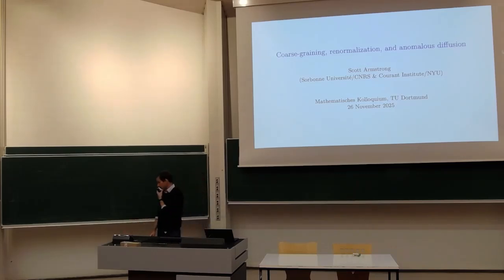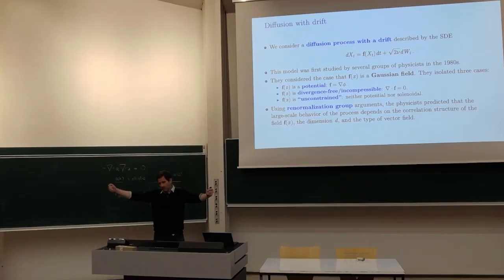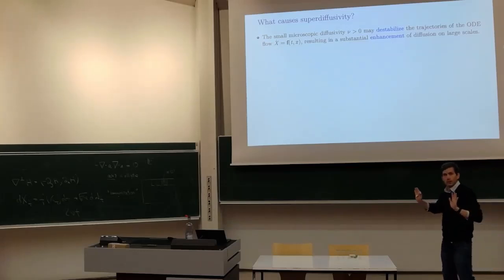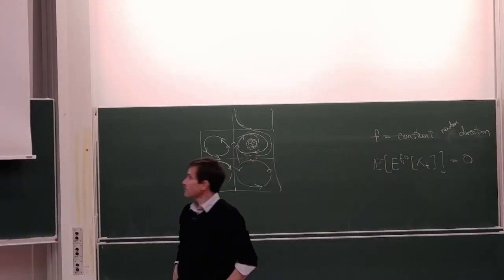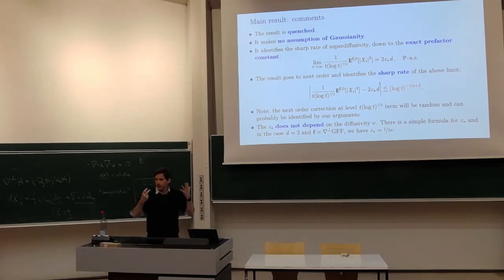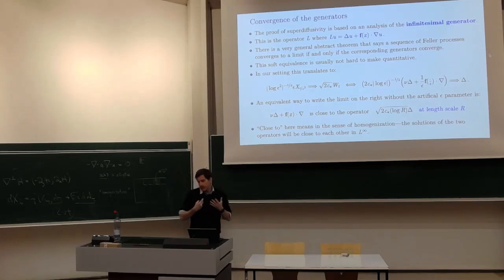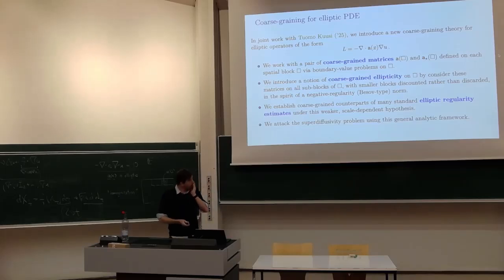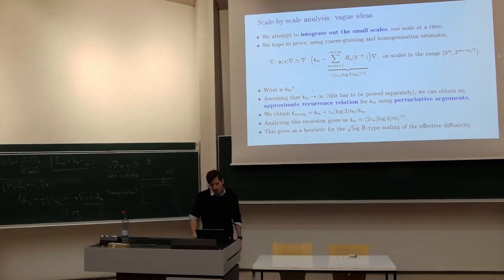Kolloquiumsvortrag Scott Armstrong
Kolloquiumsvortrag von Professor Scott Armstrong
(Sorbonne Université, Paris & Courant Institute, New York)

"Coarse-graining, renormalization, and anomalous diffusion"

Mittwoch, 26. November 2025, TU Dortmund, Fakultät für Mathematik

In der Reihe:
Mathematisches Kolloquium: Einblicke in die Wunder und Schönheit der Mathematik

Zusammenfassung:
I will discuss the large-scale/ long-time behavior of a Brownian particle in a random, incompressible (divergence-free) vector field. If this vector field has correlations which decay sufficiently slowly, then the behavior of the particle is superdiffusive instead of diffusive. In particular, after time $t$, the particle will typically be a much larger distance than $\sqrt{t}$ from the origin. This phenomenon was explained in the physics literature in the late 1980s, using heuristic renormalization group arguments, as a divergence of effective diffusivity as we zoom out to large length scales. I will discuss recent mathematical innovations based on some analytic/PDE methods that allow us to make some of these renormalization group arguments rigorous.
(This is joint work with A. Bou-Rabee and T. Kuusi.)